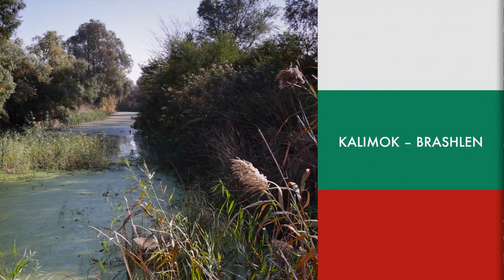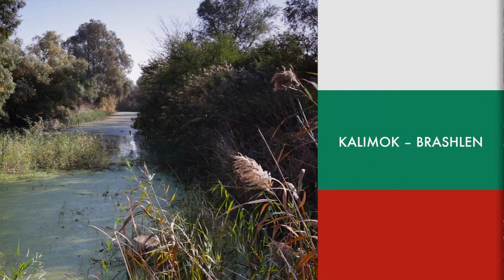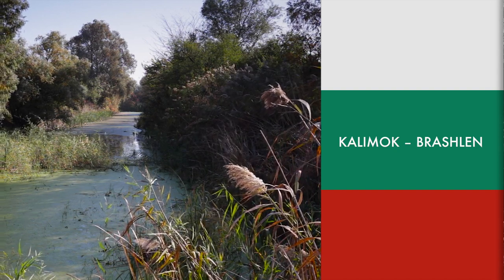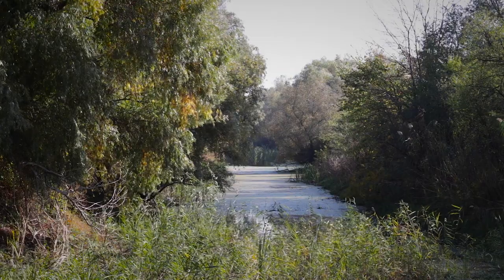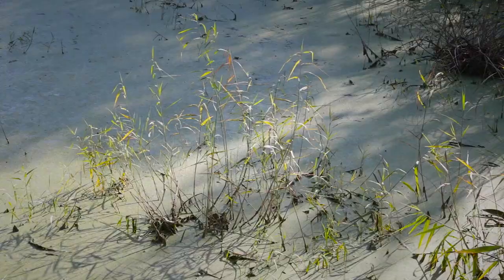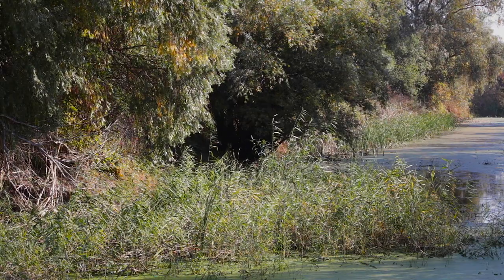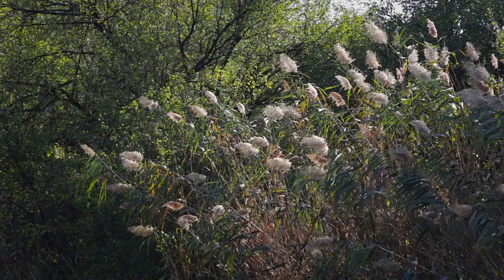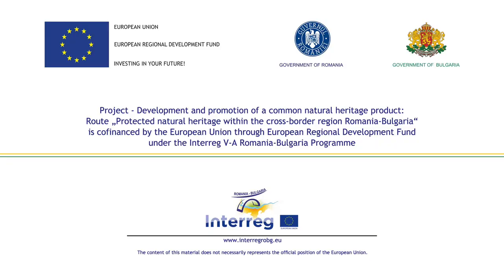Kalimok-Brashlen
Kalimok-Brashlen could be called the most valuable natural treasure in Bulgaria, being also the largest protected area in this country. It has not less than 5,770 hectares between Babovo and Tutrakan. They are joined by all the islands in this part of the Danube. If we think of the 240 species of birds found here, but especially of the over 130 who nest here, we can say that the Kalimok-Brashlen region is a true paradise. With marshes, rushes and abundant food for them. There are also extremely rare and valuable species. In this category we can talk about the great Cormorant Phalacrocorax carbo or the pygmy cormorant Phalacrocorax pygmeus.
Also in this abundance territory we find 14 species of reptiles. It's an ecosystem where they find ideal conditions for breeding and feeding, just like all the other bird and animal species. The landscape of this valuable area is also supplemented by the rare plants growing in the saturated lands of the site. It is an area that offers to nature enthusiasts a peculiar image, but also the guarantee that there are still paradise corners on the planet's surface, unaltered by the presence of man. Nature is left to be, in these corners, more and more rarely encountered, as it was, ever since its beginnings.